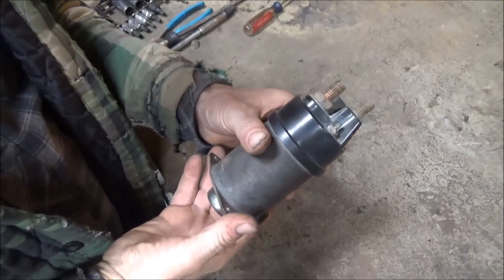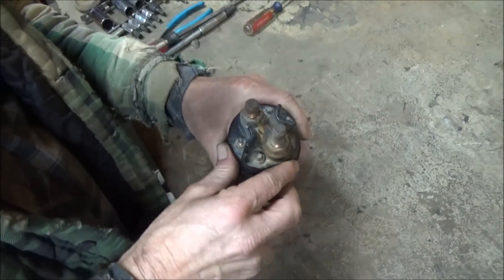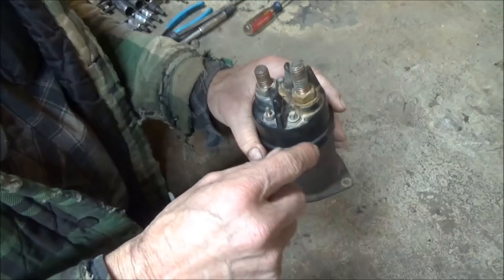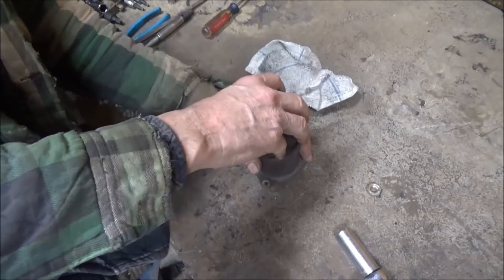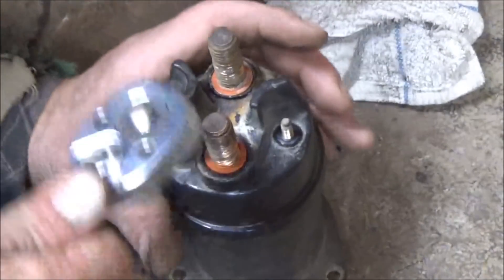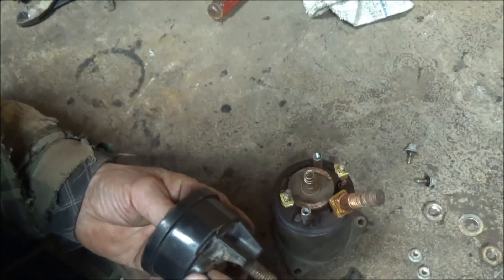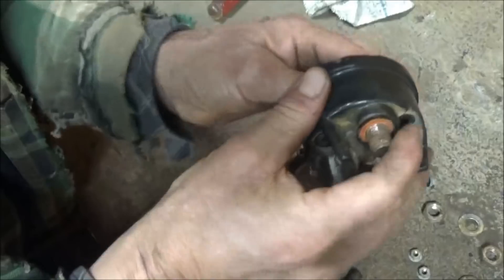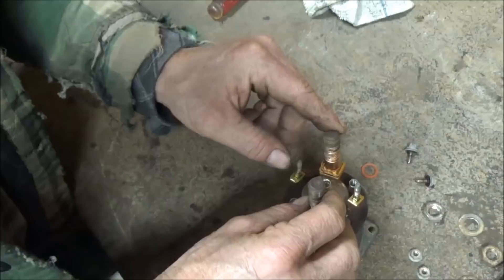What's inside a starter solenoid and what it does January 15, 2018